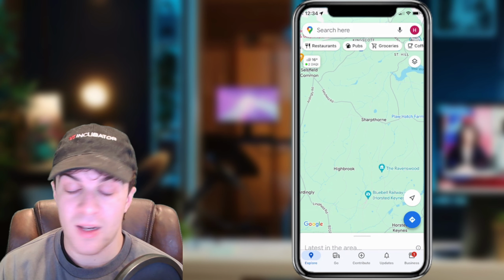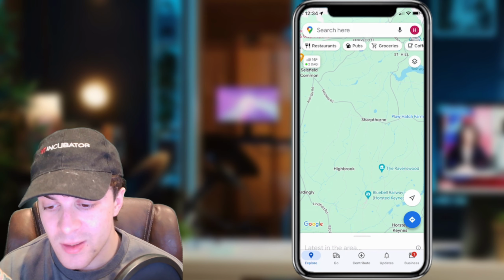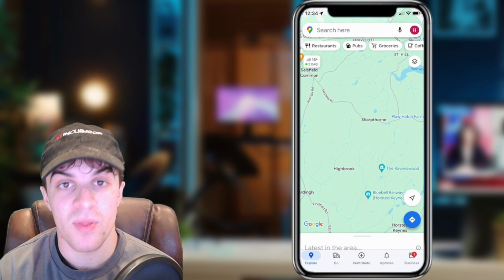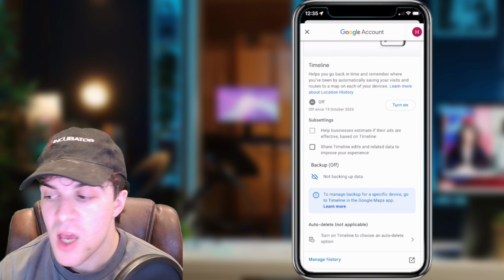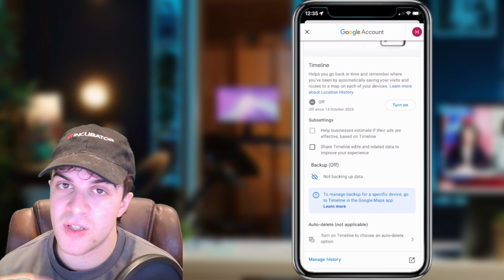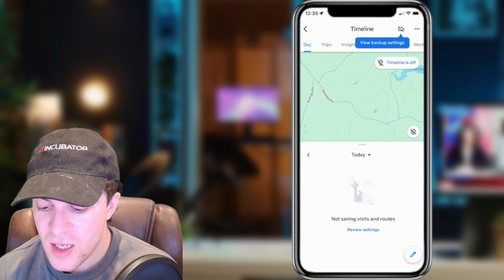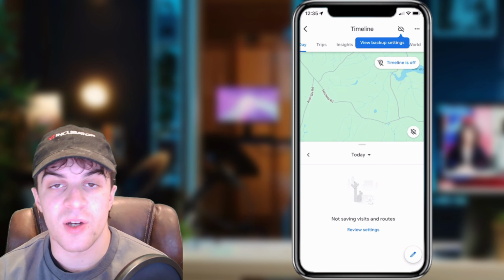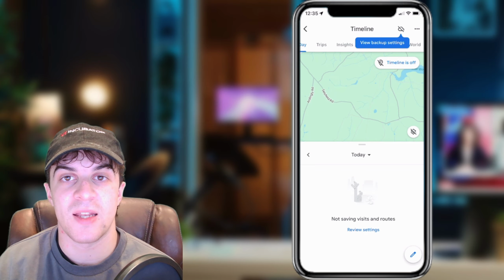How To Enable Timeline In Google Maps (2024 Guide)